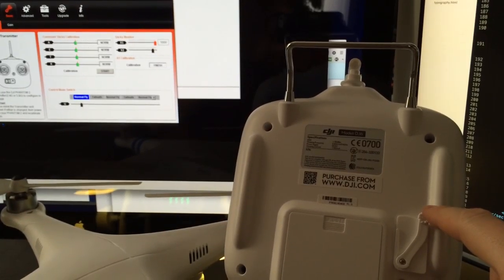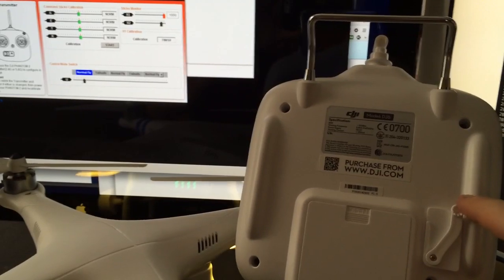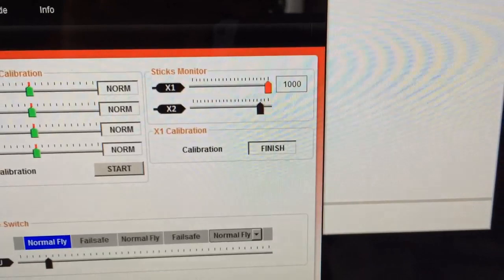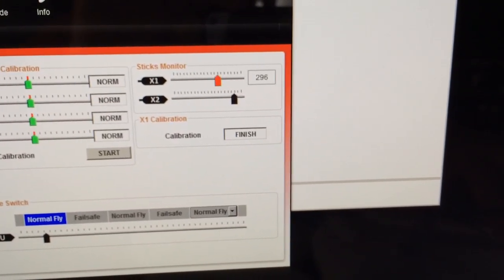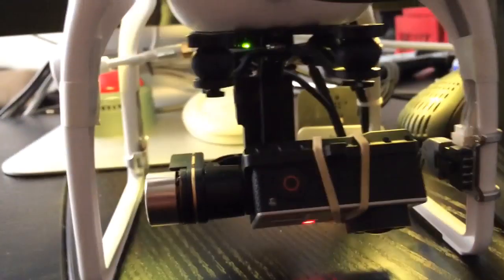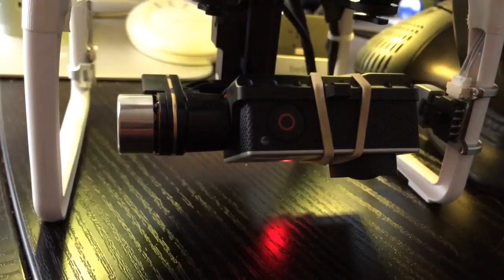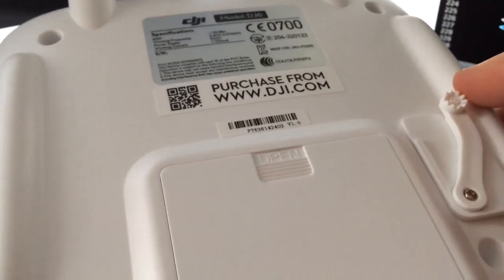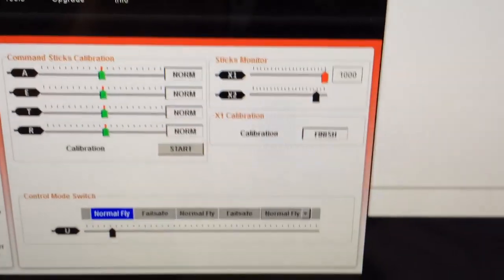DJI Phantom 2 Zenmuse H3-2D Gimbal Tilt Problems (Broken Drone)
This is the 2nd time this has happened to me with the tilt only going halfway or less (sometimes it won't move at all).  Have all latest software and firmware, and a brand new controller.

Last time I flew, it worked perfectly.  Put it on a shelf, turned it on a few days later and it didn't work.  This is extremely frustrating.  I tried to calibrate X1 several times, as you can see.  Results were inconsistent at best.

One interesting thing - the first controller I returned was opened up and the mechanism for tilting the gimbal is so flimsy it's laughable.  On that controller, I actually could SQUEEZE it and the gimbal would work better.

Any insight would be much appreciated.  DJI, please help.  I see many forum posts/video posts about this.